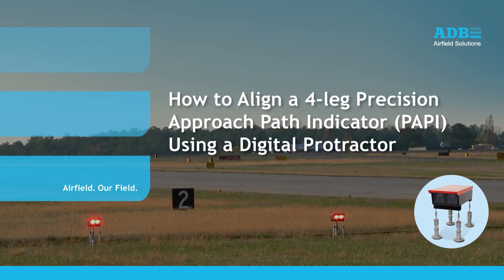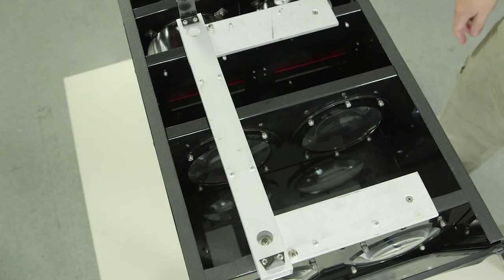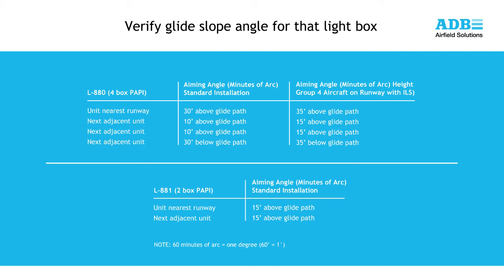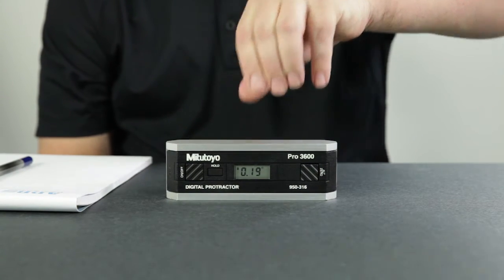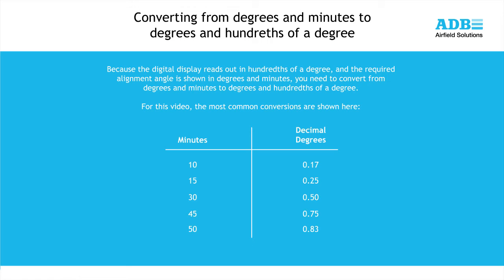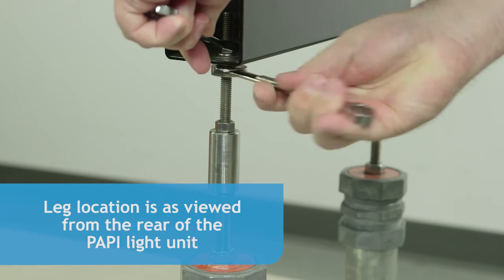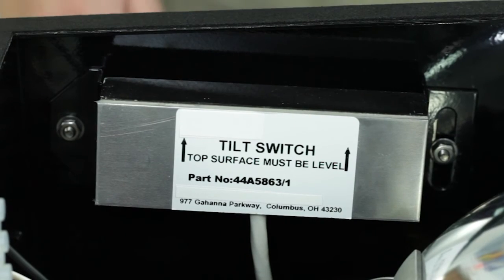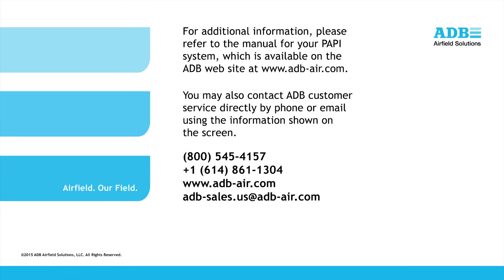How to align an ADB 4 Leg PAPI - Precision Approach Path Indicator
Learn how to align a 4-leg Precision Approach Path Indicator (PAPI) by using a Digital Protractor  with our video from ADB Airfield Solutions experts.